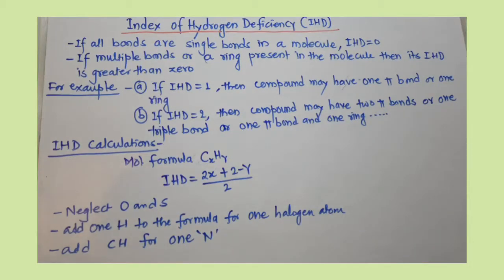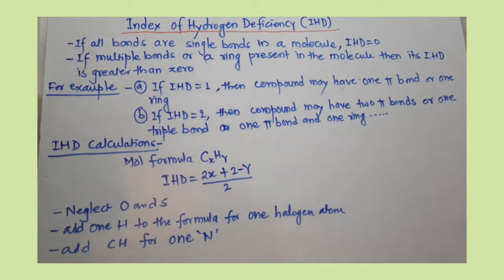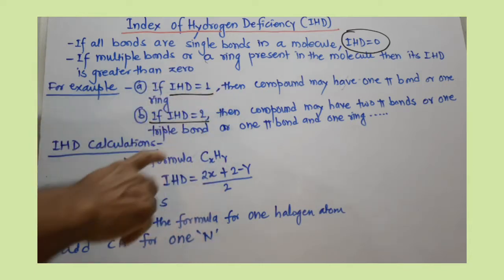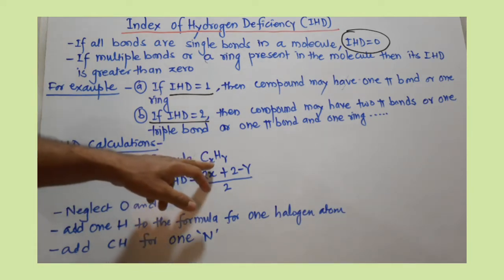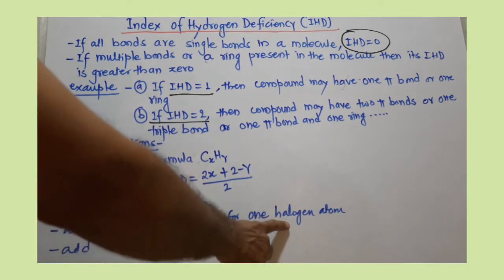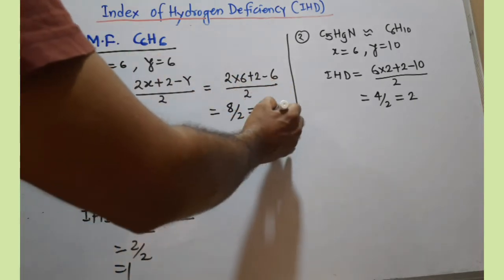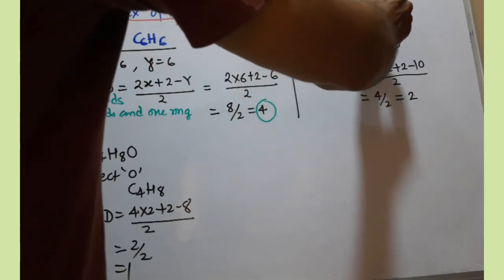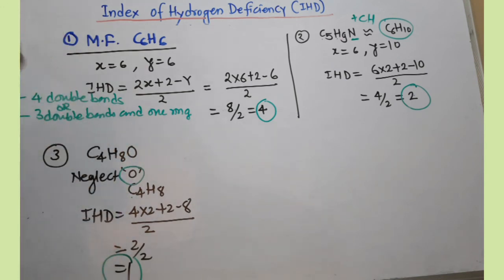Index of Hydrogen Deficiency (IHD) Calculations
IHD is calculated from the molecular formula. From IHD we come to know number of pi bonds or rings present in the molecule.